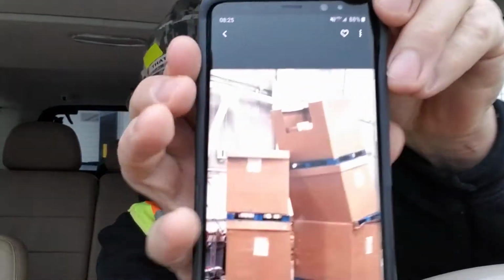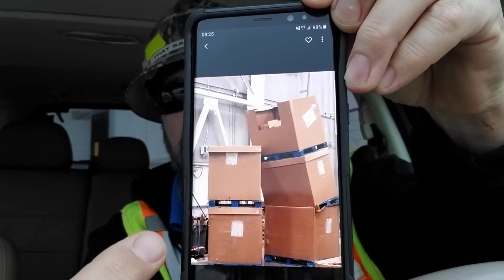That's not proper storage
Health and safety for the masses